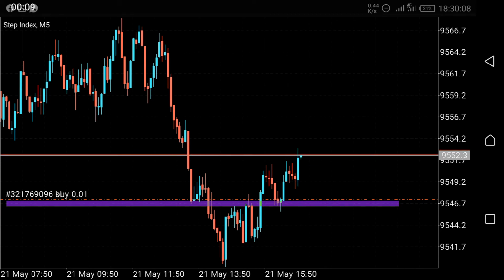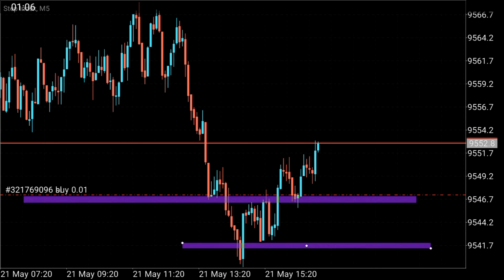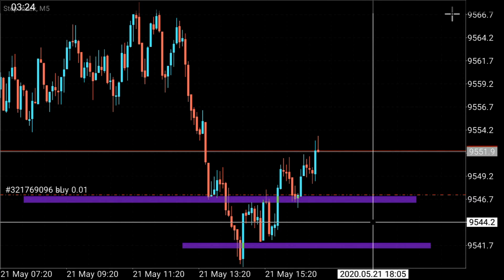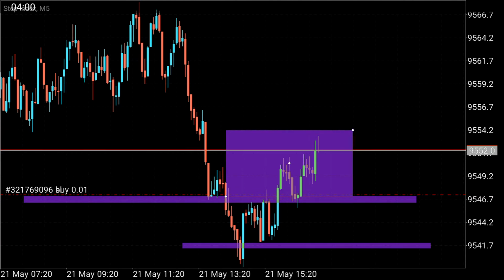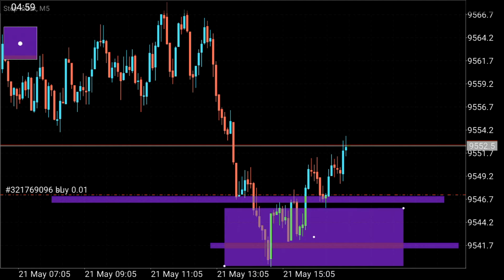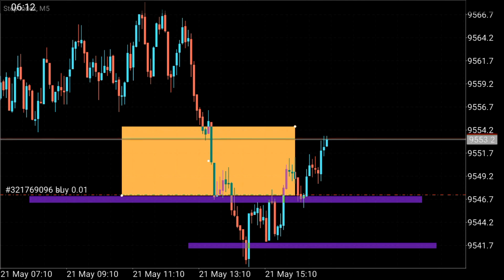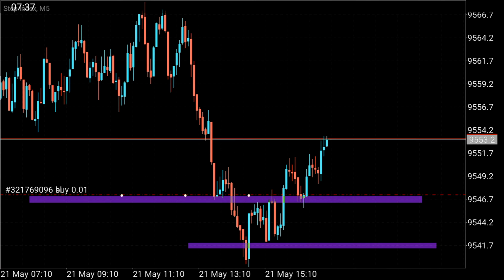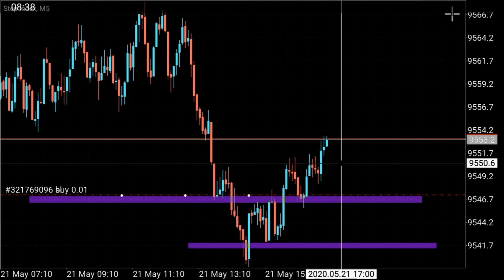Vix Killer Strategy Part 1 for Vix 75, Step index, V100, V25, v50, HF 100 and HF 50 Boom and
Hello Guys, this is a vix manipulation strategy on W Formation here are the rules.
1. Check the trend in higher time frame.
2. Draw your support and resistance
3. Wait for a breakout on the neckline
4. After Breakout wait for a retest.
5. Buy when you see a continuation with an  entry trigger, ( I will Explain in details what's involved.)
6.Put your stop loss on the entry point when you see profits from $1 on step index and on v75 put stop loss once you see $3 this is because of too much manipulations in the market.
7. Don't hod a trade if your capital is small, also remember to have a reasonable Daily Target.